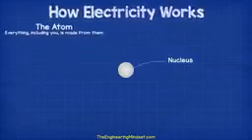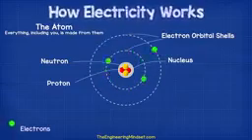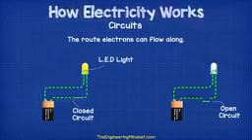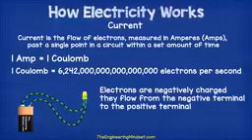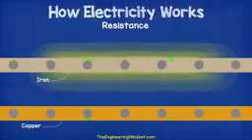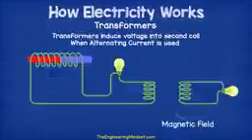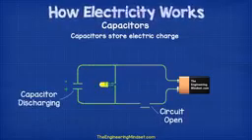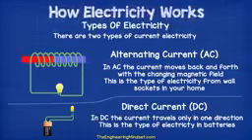How electricity works